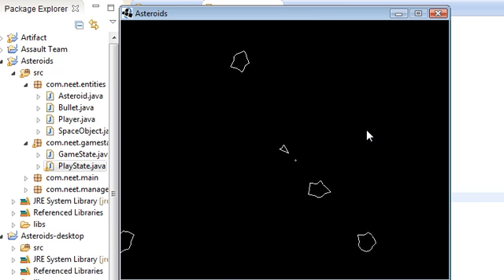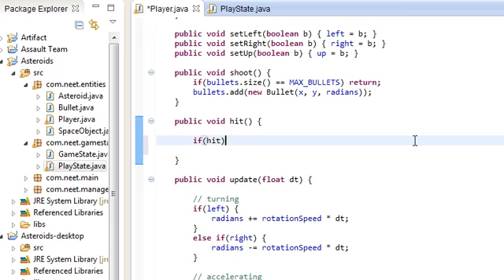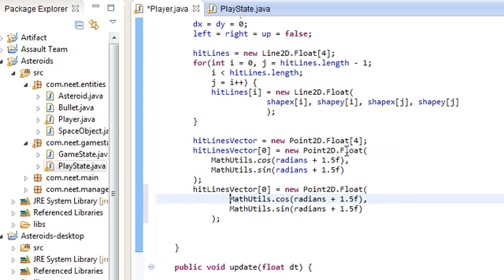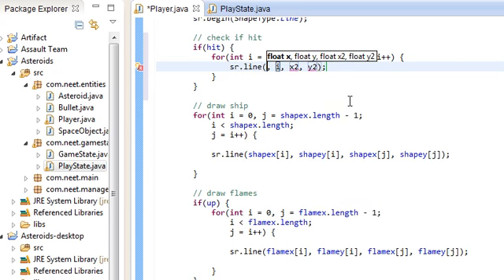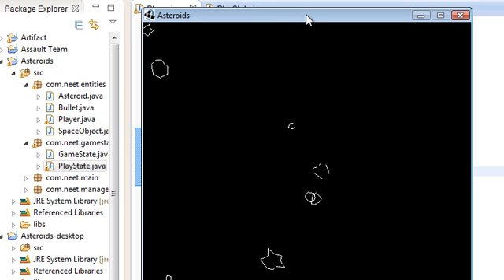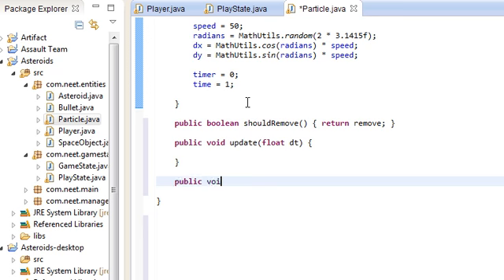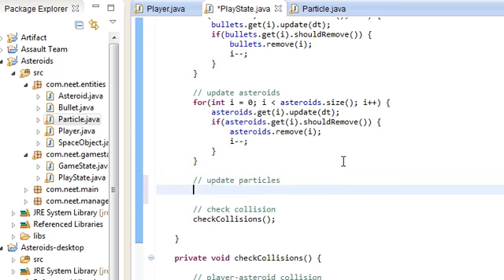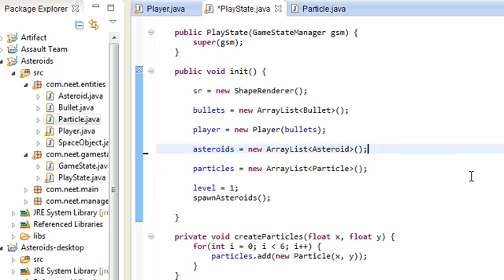LibGDX Desktop Tutorial (Asteroids) - Part 9 - Explosions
I this video, I finish up the player explosion and add some particle explosion.